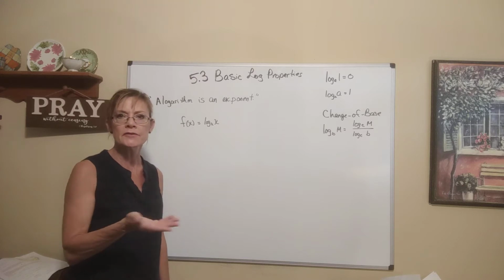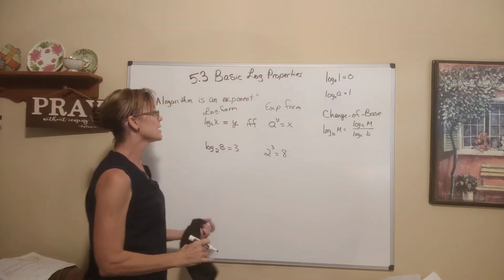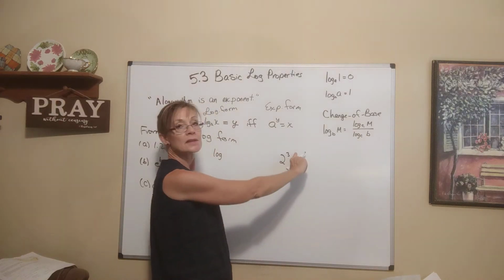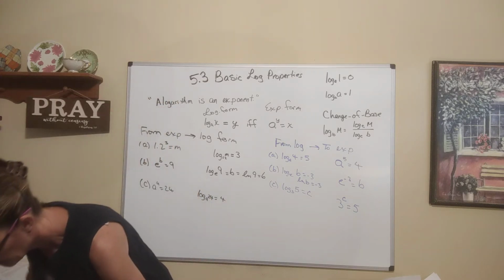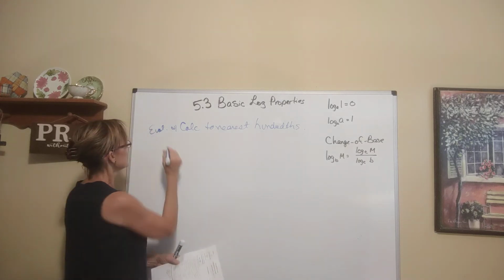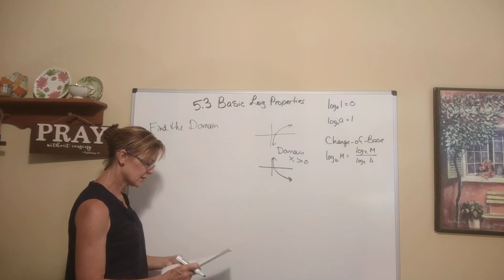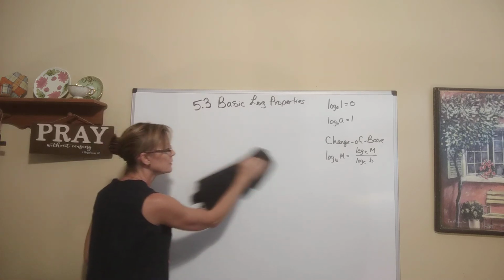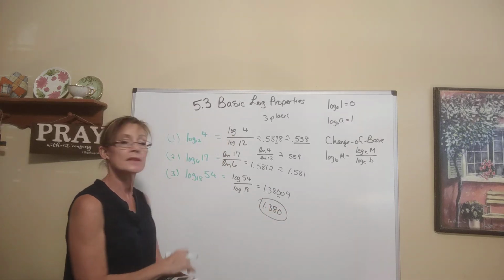Basic Log Properties